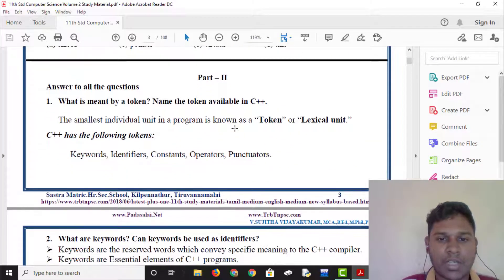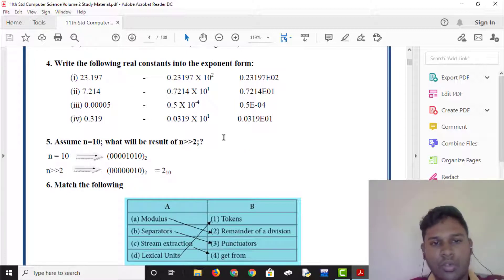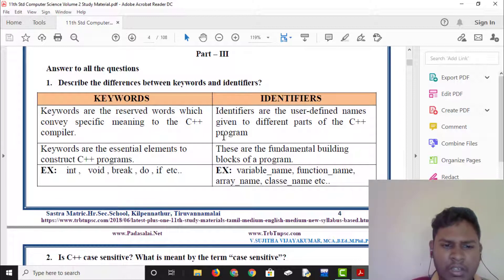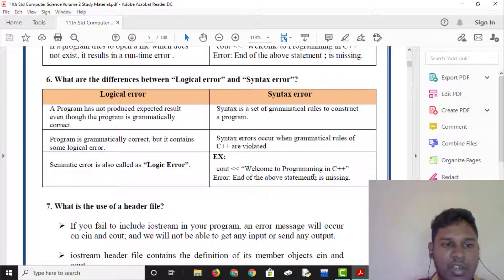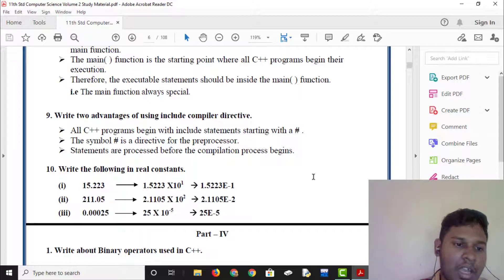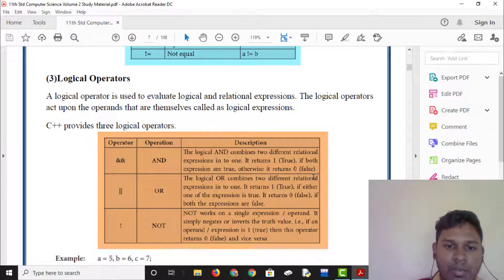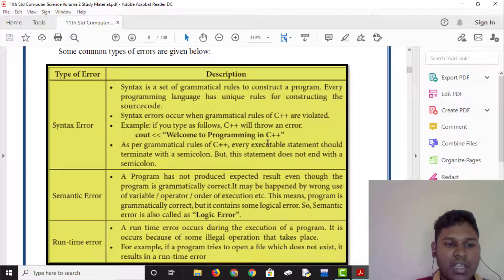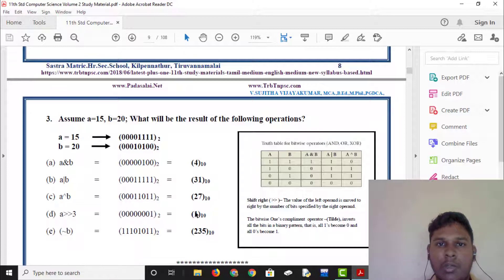11th Std Computer Science Volume-2 Lesson-9 Evaluation Answers Part-1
I have uploaded 11th Standard Computer Science Volume-1 and Volume-2 Book in English Medium and as well as in Tamil Medium as a PDF and I have made a specific folder for it in my Google Drive and the link of that folder is given below.

I have uploaded 11th Std Computer Science  Volume - 1 and Volume - 2 Study Material in my Google Drive as a folder and the link of the folder is given below.